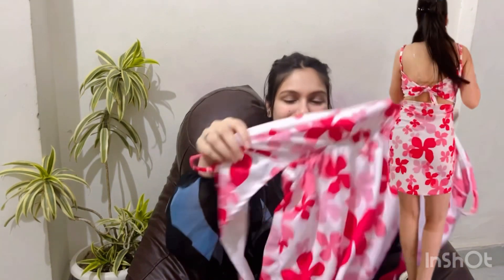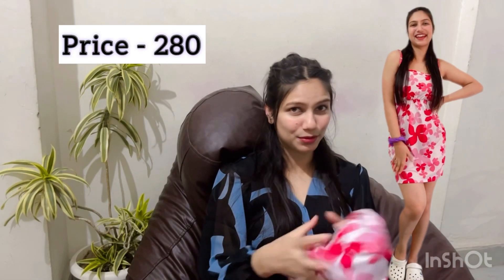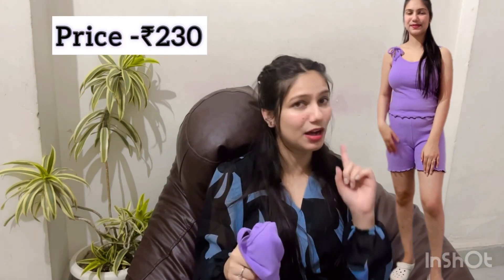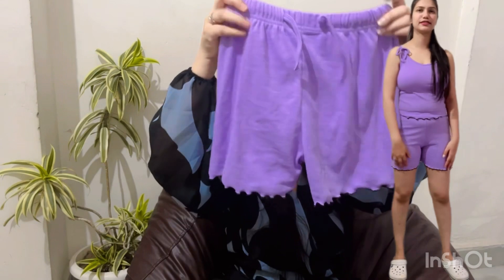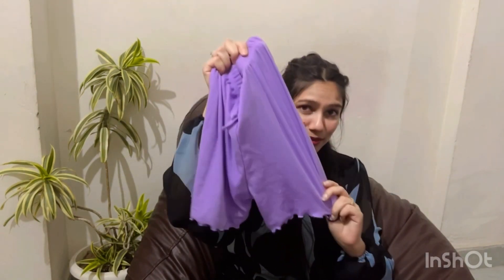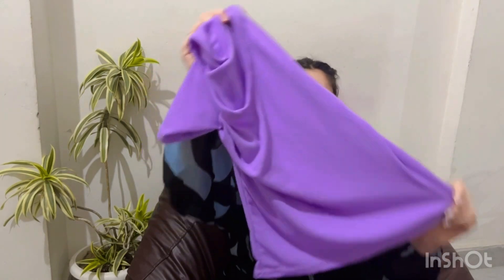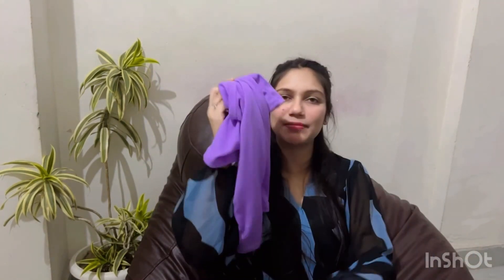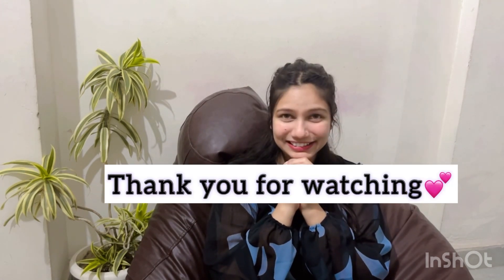Meesho coord sets under ₹230-280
Comment for the links